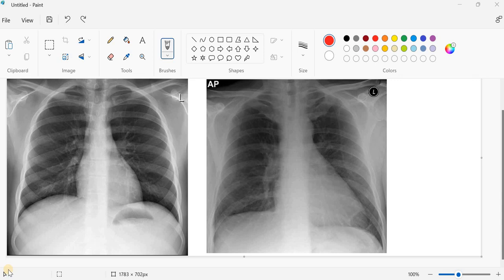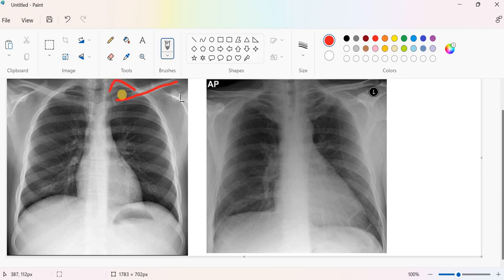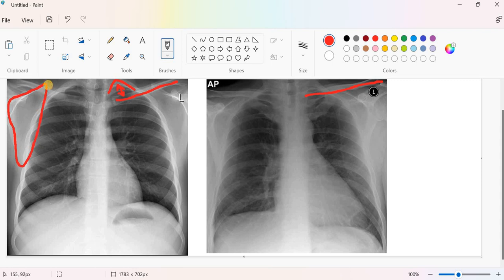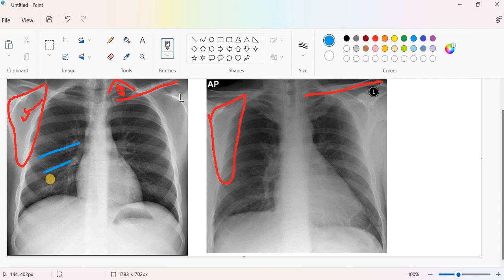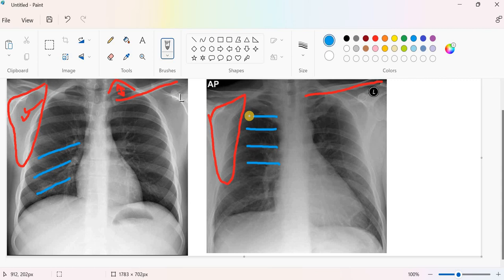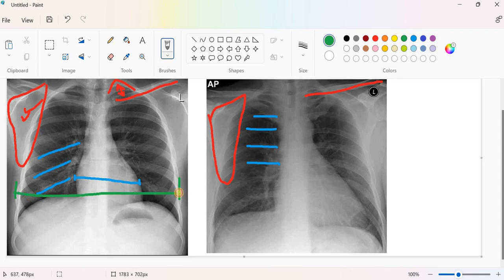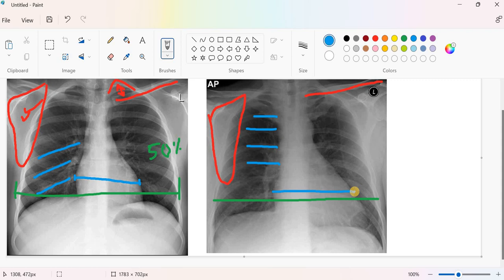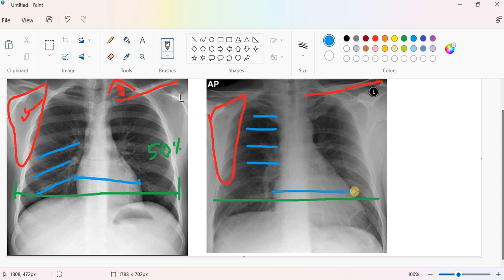How to differentiate between posteroanterior and anteroposterior view of a chest X ray?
In this video we'll cover the points of how to differentiate between  posteroanterior and anteroposterior view of a chest X ray which is one of the most common tasks you'll have as a medical student.